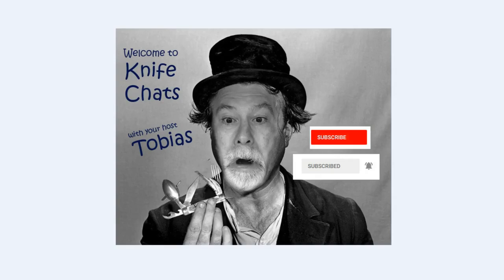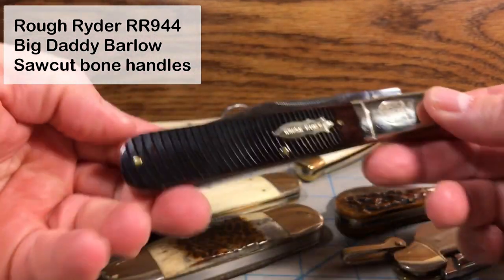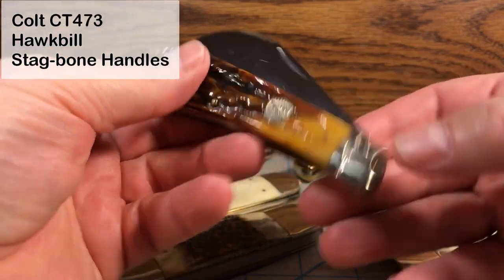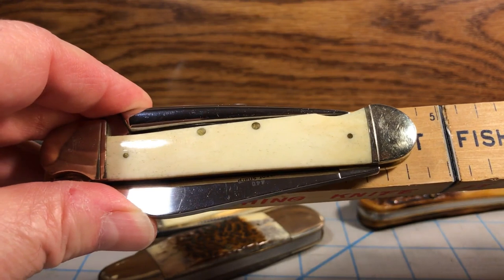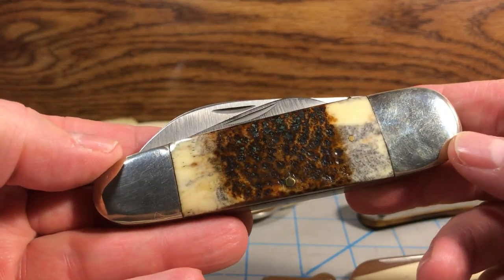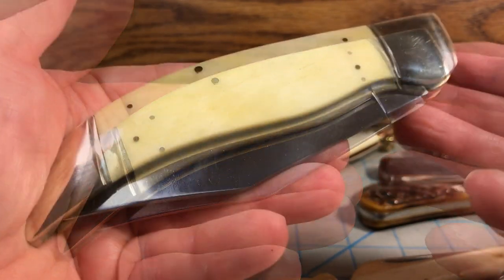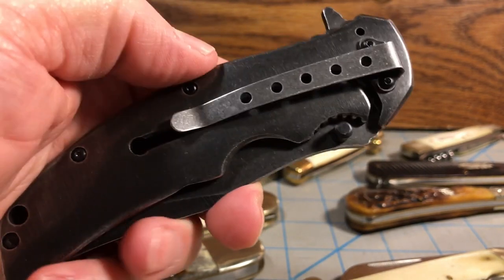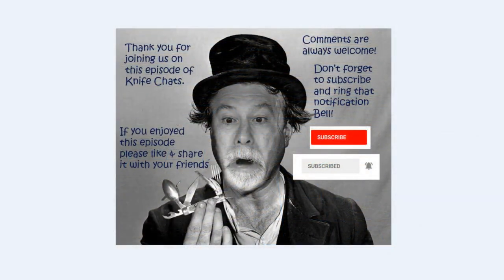Back Pocket Knives: What are they?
If you're new to knife collecting, you may have heard the term back pocket knife and been curious as to what they were.   This video helps clarify the term and gives a few examples of what people who collect traditional pattern knives some times call a "back pocket" knife.

You'll quickly see that it isn't about the pattern so much as where certain knives are best carried.